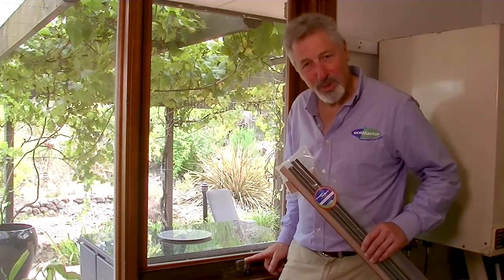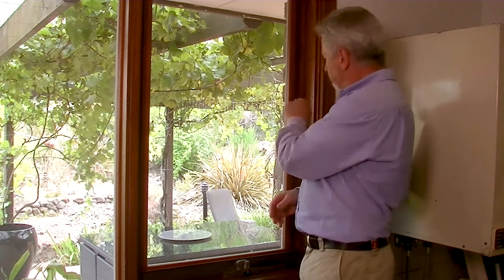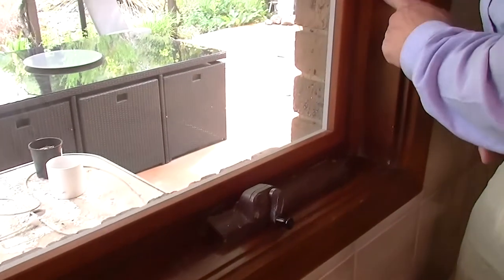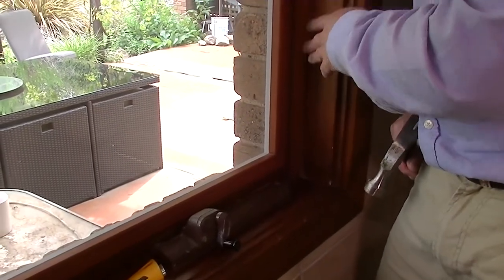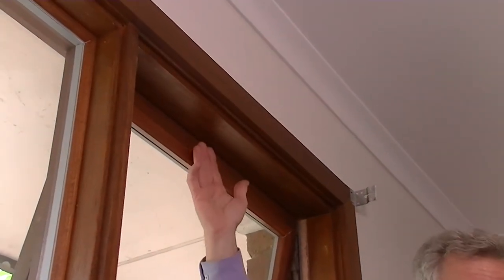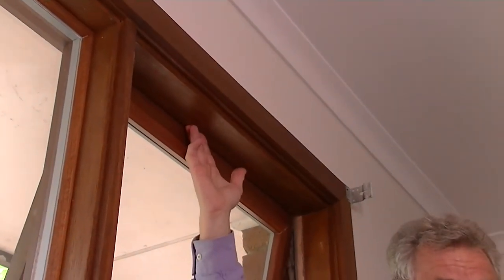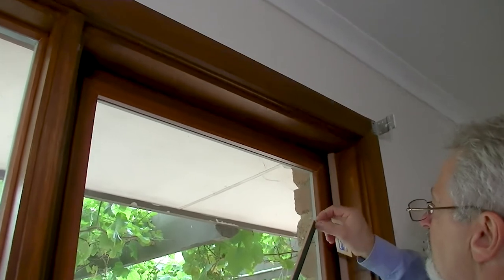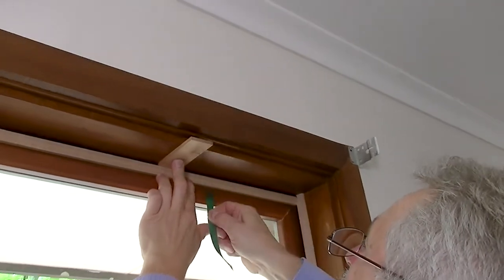How to Install Draught Dodgers on Wind Out or Awning Window | by ecoMaster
Do you have a draughty awning window? They're the ones that wind out at the bottom. If so, then Draught Dodgers for Awning Windows might be exactly what you need to draught proof that window. Hi, I'm Maurice Beinat, I'm technical director at ecoMaster and today I'm going to show you how to instal Draught Dodgers for Awning Windows. When you get your packet, you're going to find a fitting packer that makes it easy to put them in exactly the right place and in the packet, three lengths of Draught Dodgers. One is for each side of the window, and the third one is for sections either side of the winder and the section at the top. So let's have a look now at how that's done.

There are three parts to installing the Draught Dodgers for Awning Windows. The first one is preparation. The second one is cutting and fitting the Draught Dodgers. And the third is pressing them all out so that you're sure that they've made a fantastic bond with the joinery. Now preparation is very important. Basically everywhere that we're going to fit Draught Dodgers has got to be prepared and made extra clean. One of the things that we're going to need to do is remove the existing mouldings on either side of the window jam. The side sections of the Draught Dodgers are going to replace that. So to get these off, we're going to use a knife to cut the paint or varnish bead down the side and then carefully remove them with a hammer and chisel and just lever them off carefully. Now that's going to need to be cleaned up on underneath that so that it's good for the Draught Dodgers to fit to.

In order to prepare the window, it's good to take everything off it. So in this case we've got the skirt of the fly screen frame still here. Let's take that away. Now we're going to be fitting Draught Dodgers along the bottom here are the side of the winder and then up the sides. So in order to take these mouldings off, we're going to need some tools. Firstly, we're going to need a knife in order to cut the paint or the varnish bead so that the mouldings come off easily. Secondly, we're going to need a hammer and chisel so that we can just tap gently behind the moulding and lever it off a little bit at a time. The molding's just pinned on with a few brads so it's not going to be really difficult to get off. And so I once it's off, then we set about cleaning behind it. So we need to cut any varnish or paint bead before we try and remove the mouldings.

Well, we've got the mouldings off either side of the window and we've got all that nicely cleaned up. We've also cleaned on the jam either side of the winder. And the last thing is the cleaning the top of the actual sash. So the top piece fits to the face of the sash rather than the jam. And the reason for that is that it's just a much better action that way when the window closes for the seal to come up and meet the jam at the top. So now the next part is we're going to cut the Draught Dodgers to fit. So we're going to cut a section for either side of the winder and they're just square cut. And then we're going to cut the seal with the red dot on the end for the left side and the red dots going to meet the seal at the bottom and the green dot for the right side. Finally, after all those are fitted, then we're going to cut and fit the one on the top of the sash. Remember measure twice. Cut once.

Well I've got all the pieces cut for this awning window now. I've got two square cut pieces, one that goes wither side of the winder. I've got the red cut piece for the left hand side and the green cut piece for the right hand side and then I've got a square cut piece which is actually going to go on the top face of the sash itself. Now in the packet was the fitting packer. And this is used to facilitate fitting the Draught Dodgers at exactly the right place on the jam. y fitting that and using the angle cut to fit just under the seal.

Well, we fitted the sections either side of the winder, so the next part is to fit the sides. And they're going to meet the bottom sections perfectly and they're going to go square up against the top. So firstly to fit the side, we're going to take off maybe about 100 to 150 millimetres of tape line, then we're going to point it to ourselves, push that up to the top and then we're going to line up the bottom join perfectly, and then we're going to put the fitting packer in there and push the moulding onto it and pull the liner out up to it. Press it on.